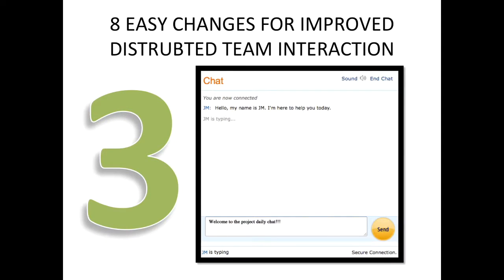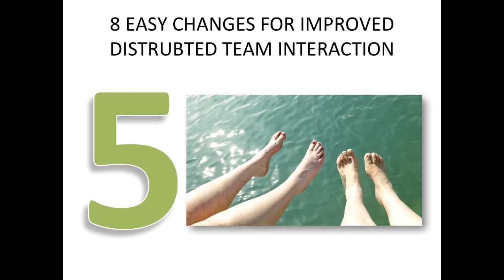Scrum Master Minute - 8 Easy Changes For Improved Distributed Team Interaction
In this episode, 8 easy changes for improved distributed team interaction is discussed.